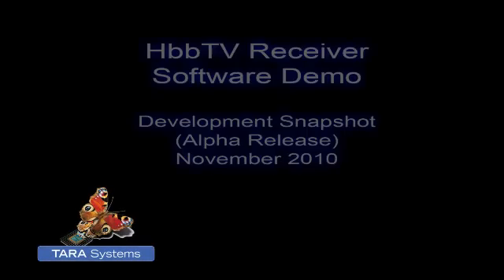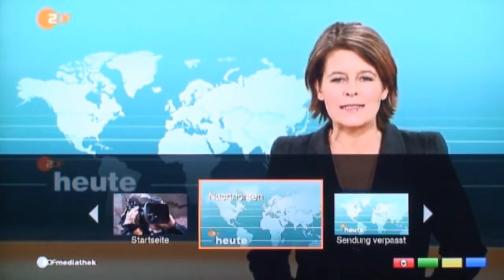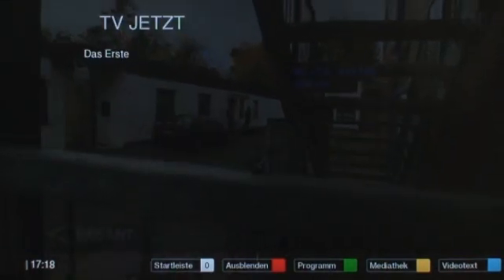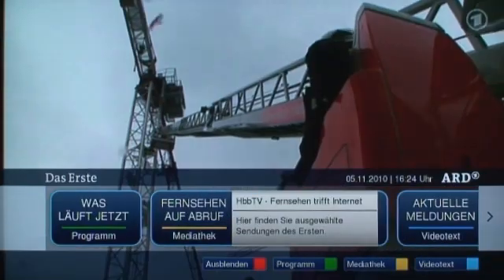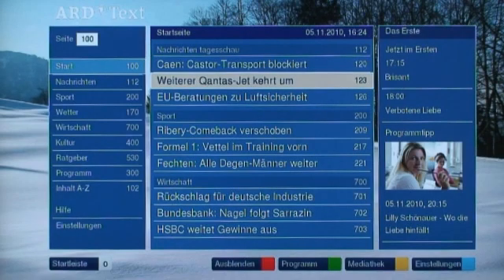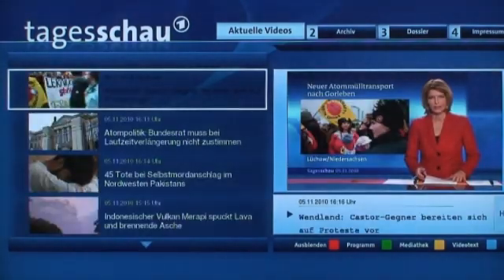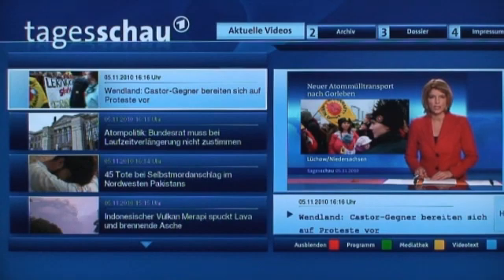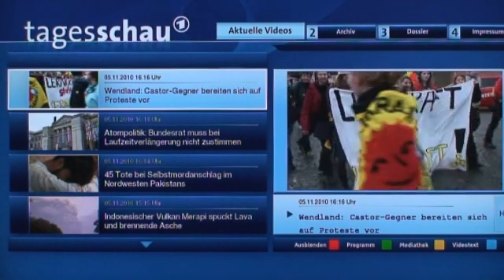HbbTV Receiver Software Implementation on Embedded Systems HD DVB-S Set-Top Box (Alpha Version)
Watch the current software implementation (alpha version) of our HbbTV Receiver on an actual customer HD STB with DVB-S. HbbTV (Hybrid Broadcast Broadband TV) is a new pan-European initiative to deliver next-generation applications, interactive services and portals to TV viewers seamlessly via DVB and Internet. TARA Systems is part of the HbbTV group and implements an independent, modular and browser-agnostic HbbTV Receiver solution for manufacturers of Set-Top Boxes and TV sets. It is designed to work with a CE-HTML compatible web browser and with a suitable DVB middleware, for example TARA's own Inaris DVB middleware.